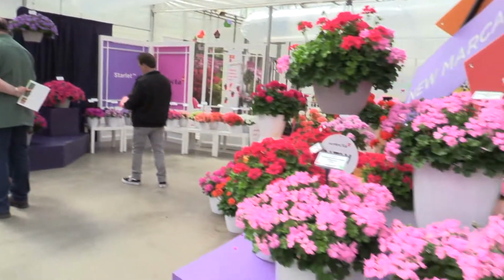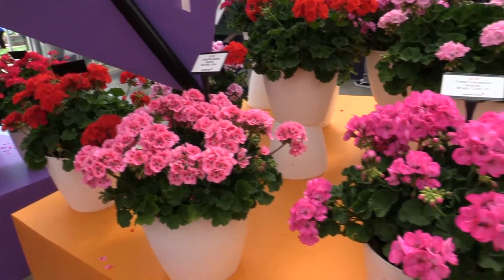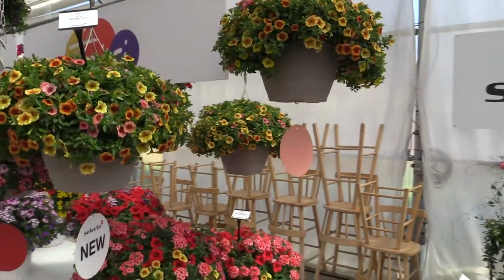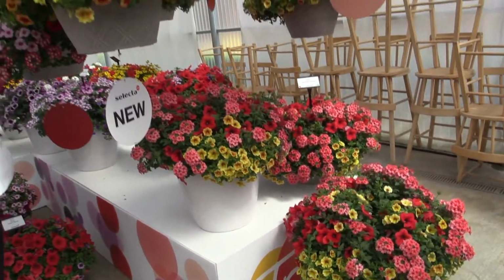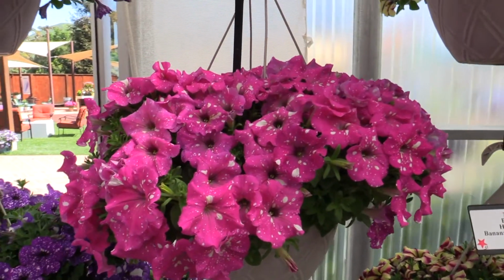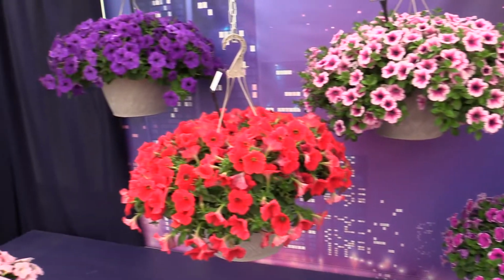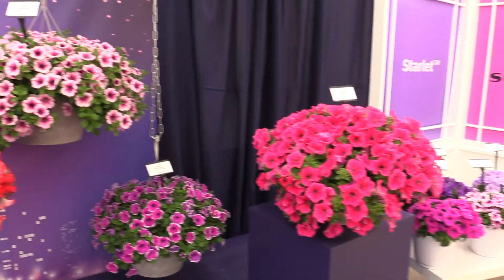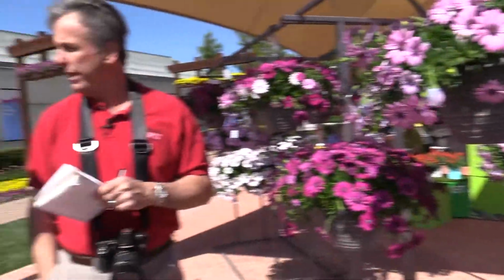Spring Trials 2017: Selecta One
Selecta reconfigures their geranium offerings and had lots to show in petunias, too.